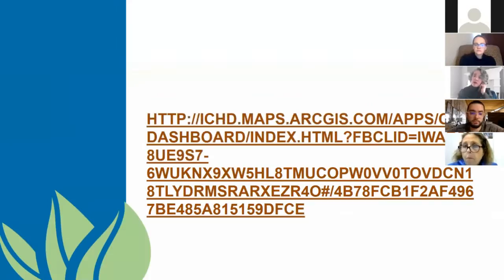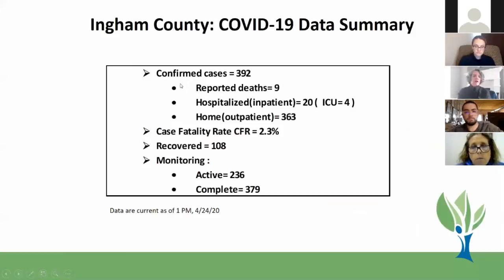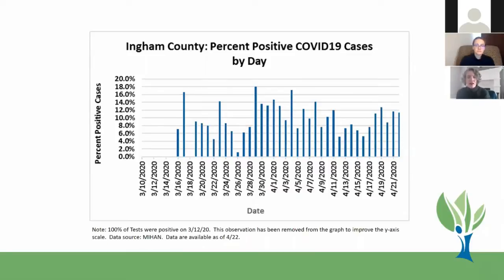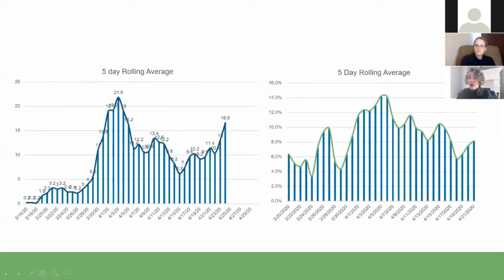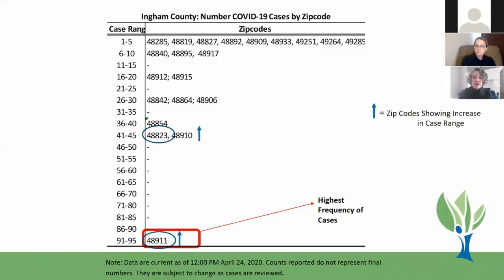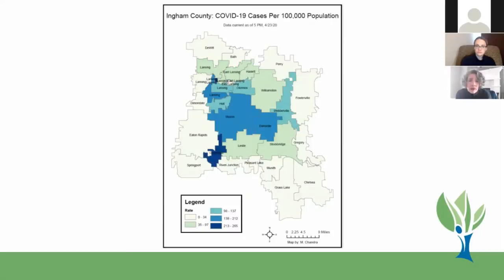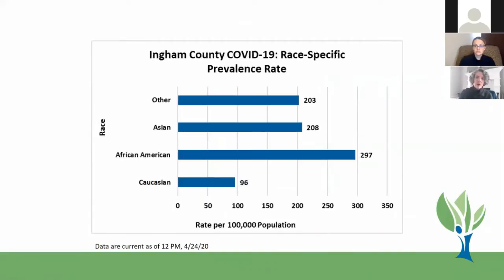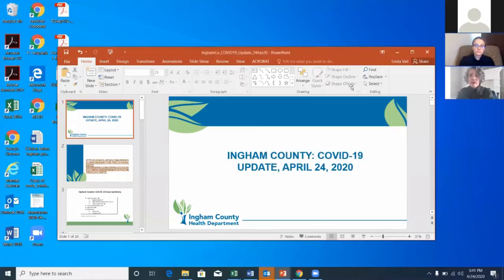Ingham County Health Department Coronavirus Briefing - 4/24/20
The Ingham County Health Department held a COVID-19 briefing today to update all of Ingham County about the status of Coronavirus in the county with Ingham County Health Officer Linda Vail.